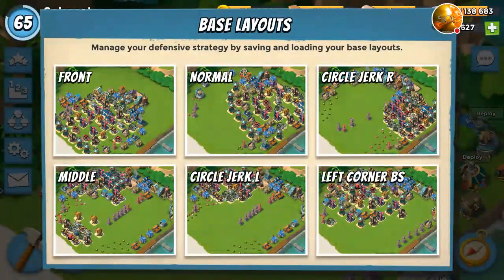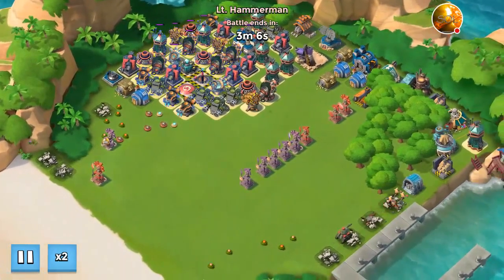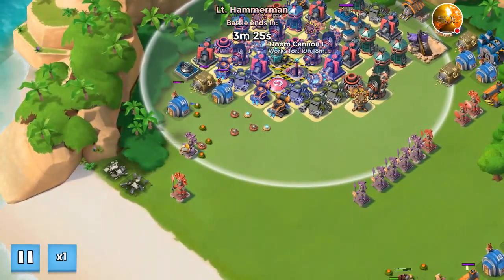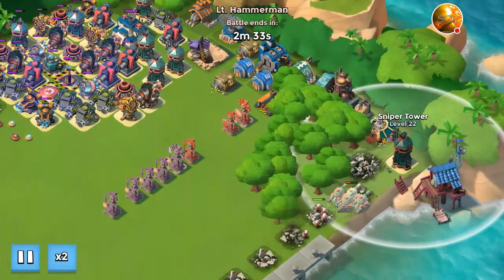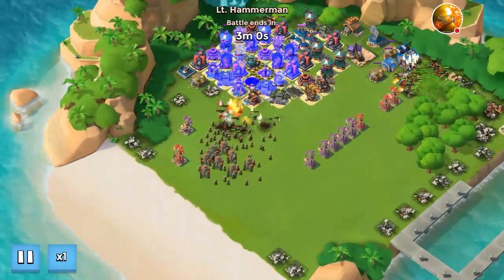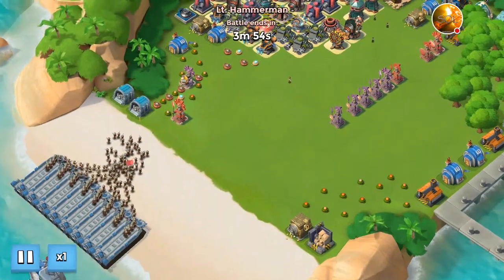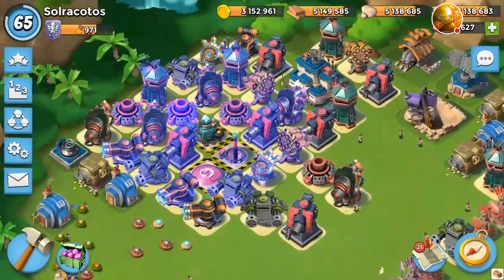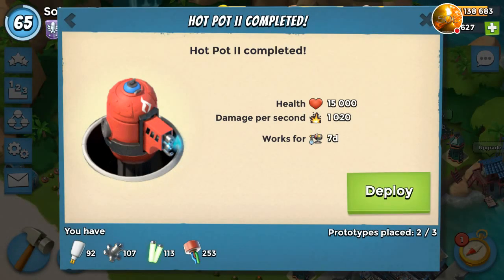HAMMERMAN Fleet Vs Circle Base | Maxed Defs | No Ice ,3 Proto | Apr 24, 2017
As always circle base made it ez pezzy